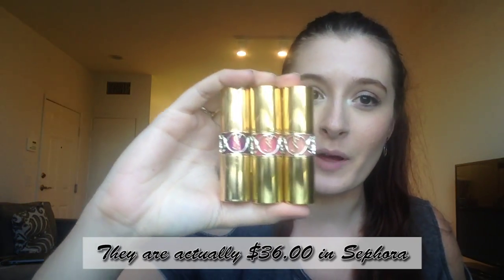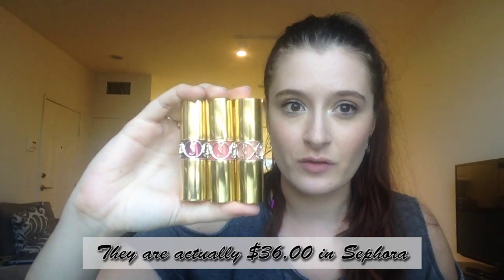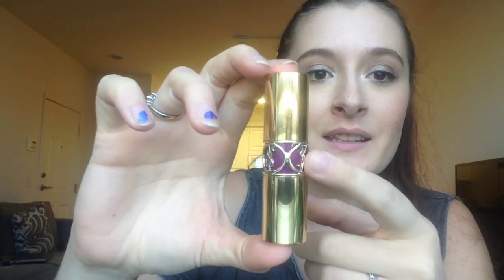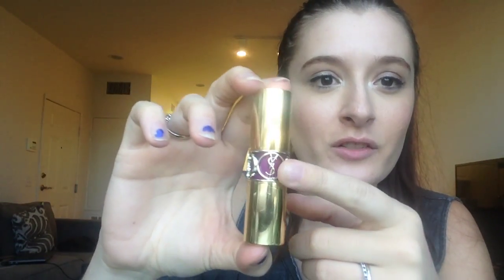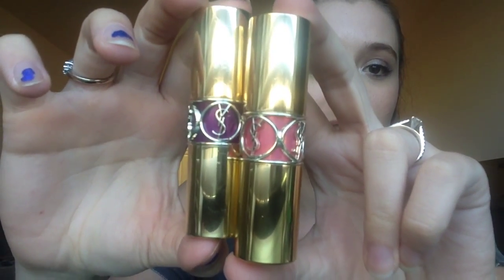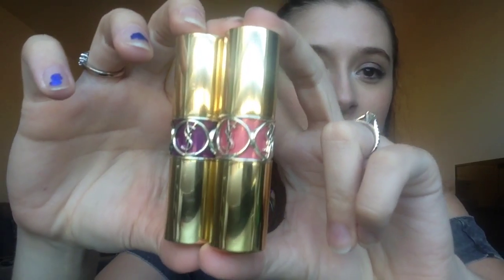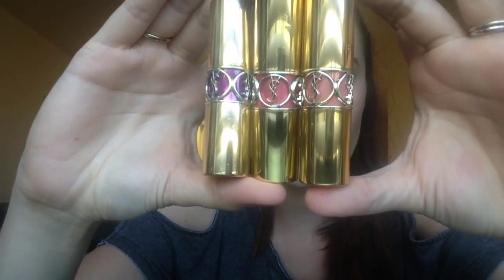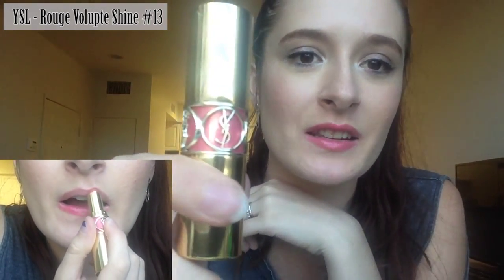YSL - Rouge Volupte Shine Lipsicks (Review/Lip Swatches)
If you would like to see close up photos (swatches + lip swatches) check out my blog post

In my makeup collection the YSL Rouge Volupte Shine lipsticks are definitely my most reached for lip product. Not only do they have extremely luxurious packaging, but the formula is fantastic. These lipsticks feel very smooth and moisturizing on your lips, very similar to the feeling of a lip balm without the thickness that you tend to get from a normal lip balm. The darker colors do stain your lips with a color a few shades lighter than the actual lipstick, but unfortunately I find this does not happen with the two lighter colors that I have.

Even though these lipsticks are more expensive than a drugstore lipstick, I feel that these are completely worth the money. I have never felt another lipstick similar to these. I own a few Revlon Lip Butters and although they are also moisturizing on the lips they do not feel as smooth or creamy as the YSL lipsticks and the Revlon Lip Butters feel much more thick on the lips.

The lipsticks can be found in stores or online. If you live in the US you can find them in Sephora for $36.00. If you live in the UK you can find them in Debenhams and House of Fraser for £26.00 each.

Three Shades Mentioned:

Rouge Volupte Shine #8:
 - Dusty Pale Pink (2:35)
Rouge Volupte Shine #13
 - Dried Rose Pink (3:08)
Rouge Volupte Shine #19 (3:45)
 - Vivid Fuscia